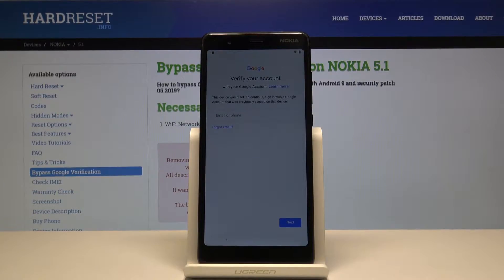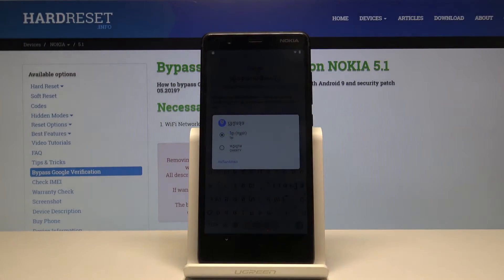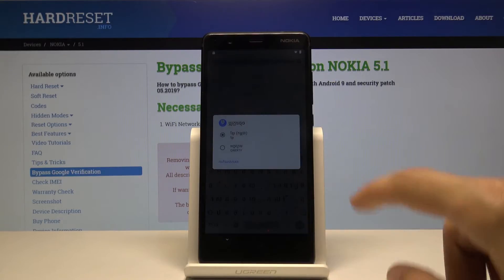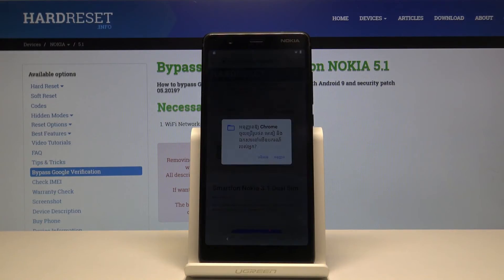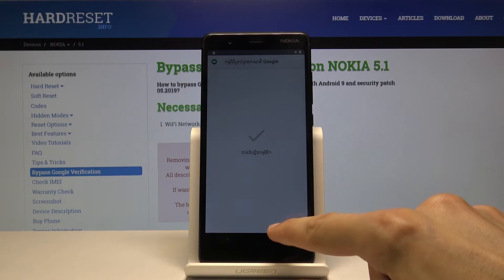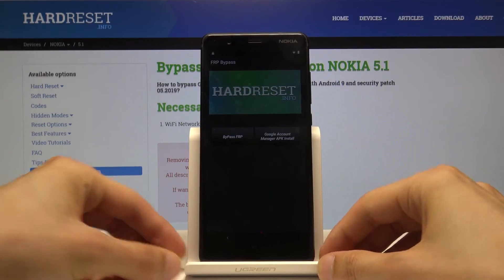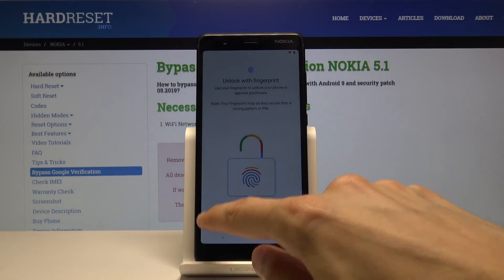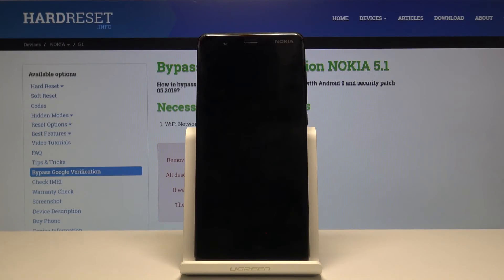How to Bypass Google Verification in NOKIA 5.1 - Skip Google Protection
Let’s find out how to skip Google Protection in Nokia 5.1. If your device rely on a Google Account for activation and the password is forgotten, then you have to perform Bypass of Google Verification. Check out how to perform this process and activate your smartphone.

How to skip FRP in Nokia 5.1? How to bypass Google Verification in Nokia 5.1? How to skip Google Verification in Nokia 5.1? How to Bypass FRP in Nokia 5.1?